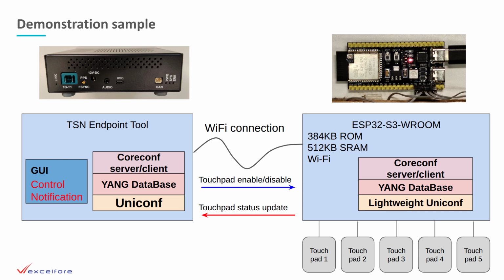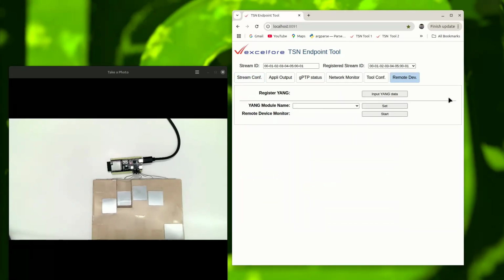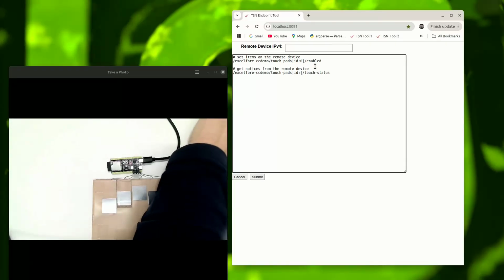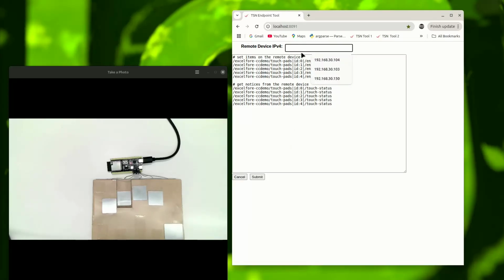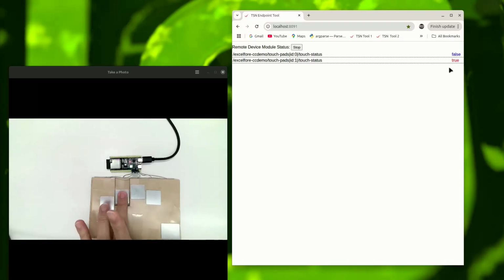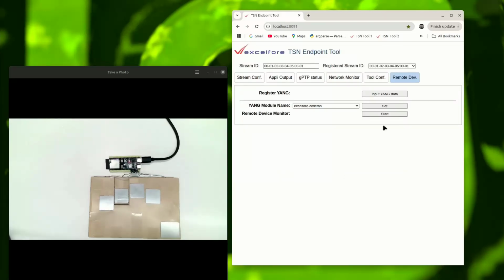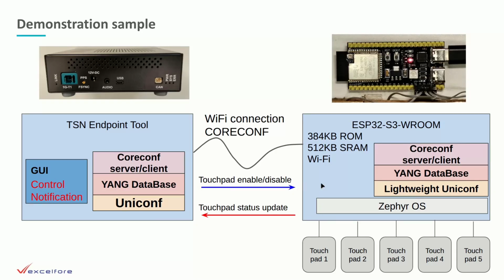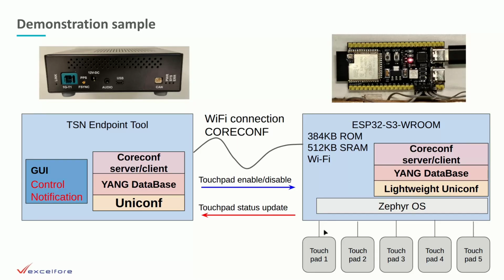Lightweight Uniconf and Coreconf demo